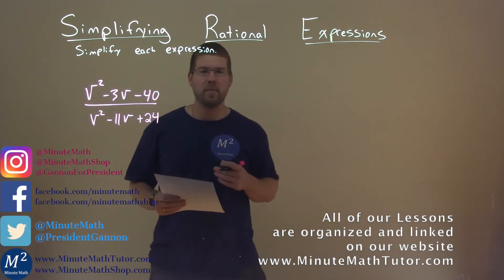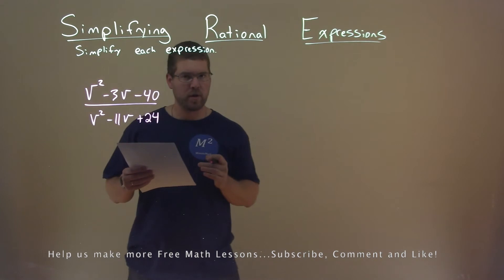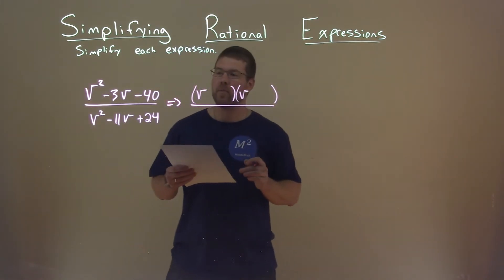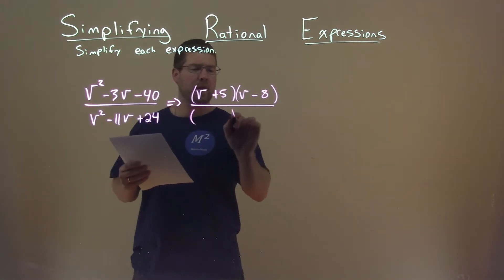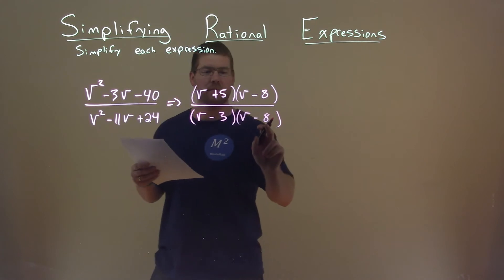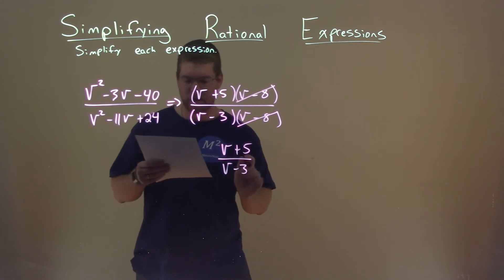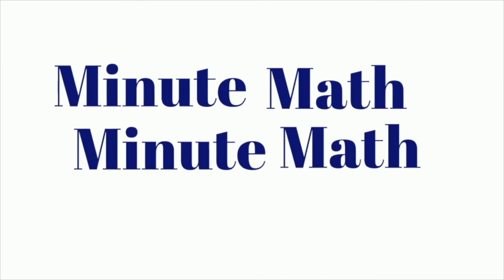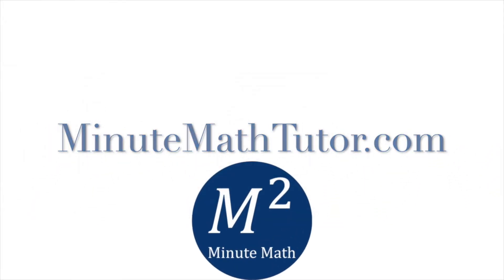Simplify (v^2-3v-40)/(v^2-11v+24)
Simplify (v^2-3v-40)/(v^2-11v+24). Simplify the expression. In this free online math video lesson on Simplifying Rational Expressions we simplify each expression. We learn how to simplify (v^2-3v-40)/(v^2-11v+24).